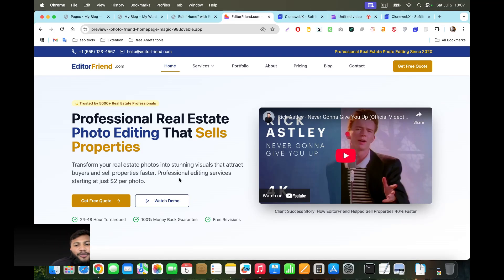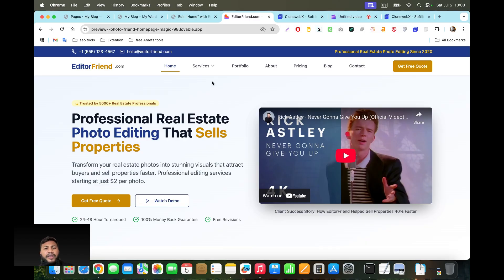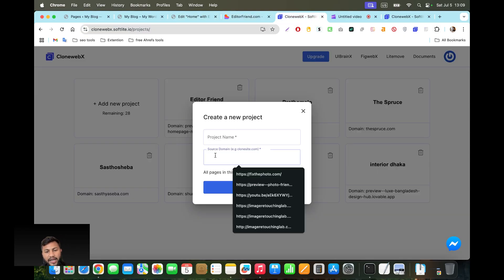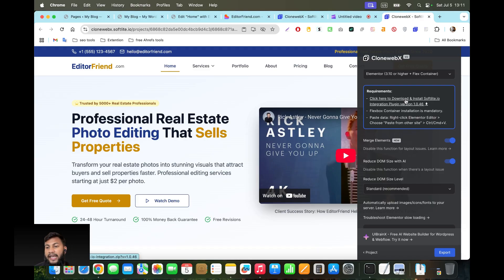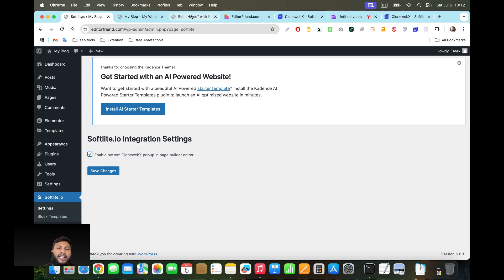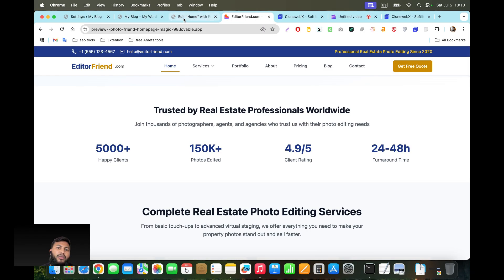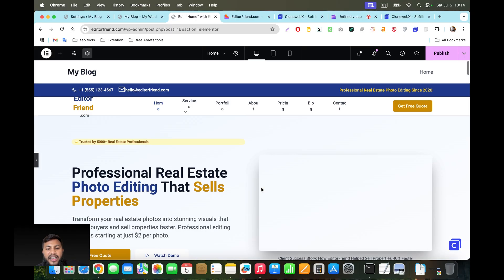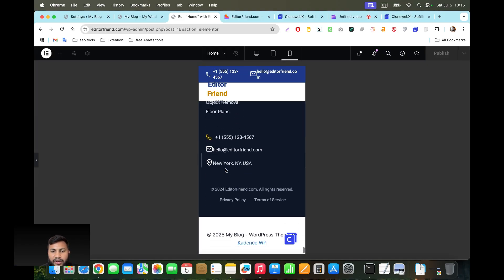How to Convert a Lovable Site to WordPress In One Click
Do you want to move your Lovable website to WordPress fast and easy? In this video, I show you how to do it in just one click. No coding. No stress. You will learn simple steps to copy your site and make it work on WordPress. Watch and follow along!

What you will learn:
How to use a tool to change your Lovable site to WordPress
Simple steps for beginners